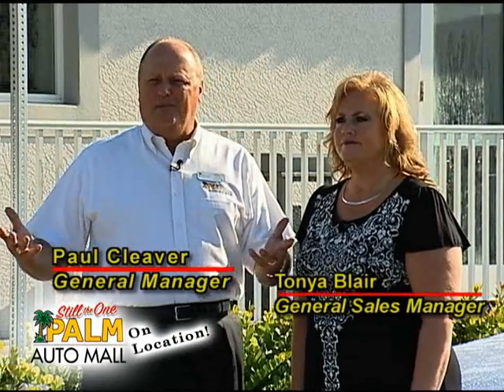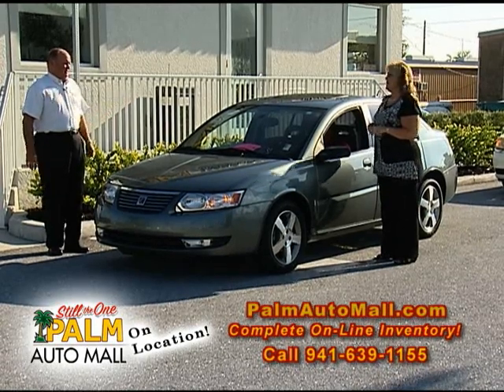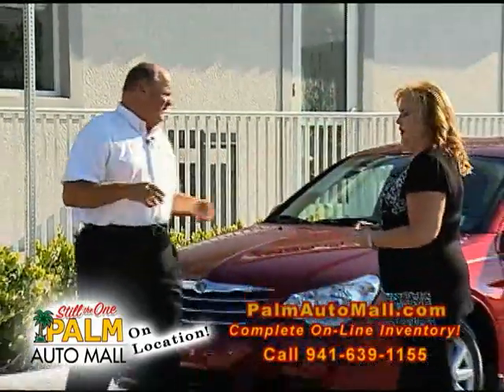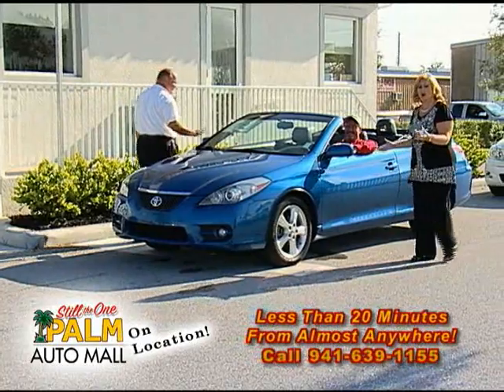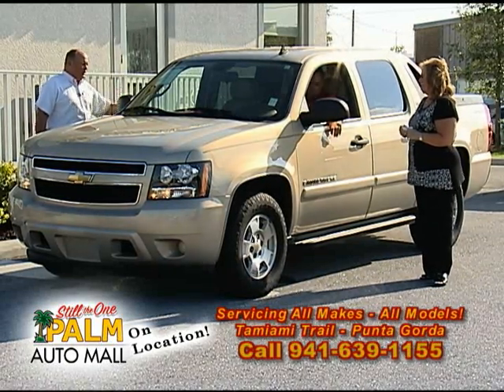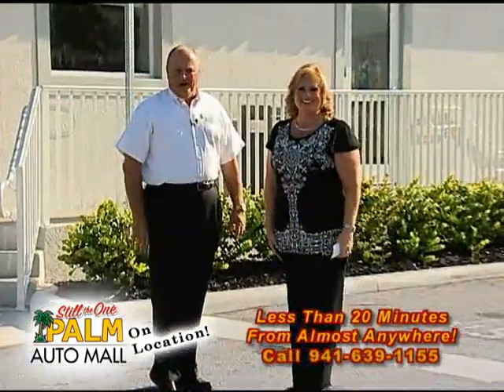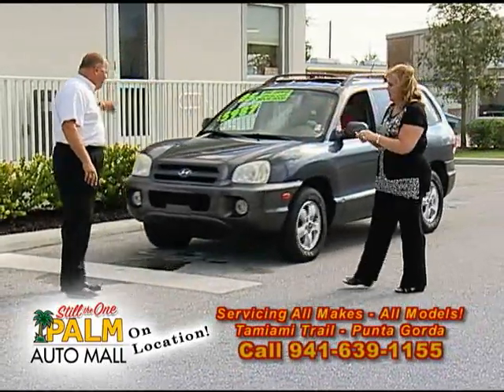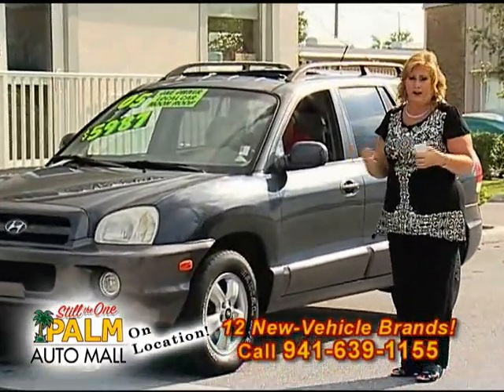OnLocationShow10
Learn more about all of our great vehicles, stores and sales! Even if you do not need a new vehicle you can always use great service!